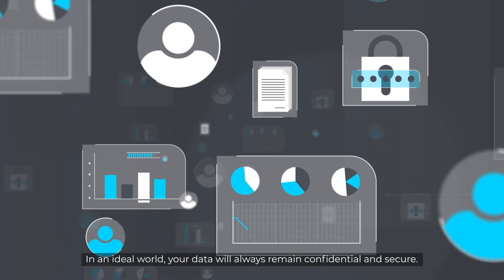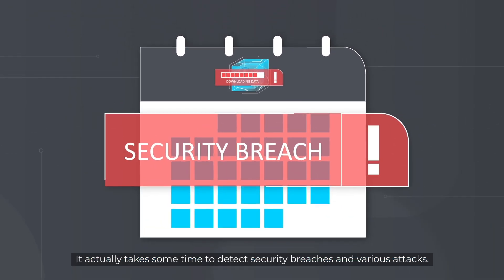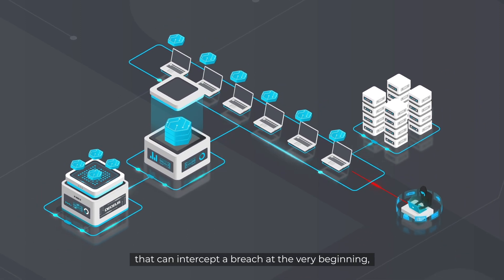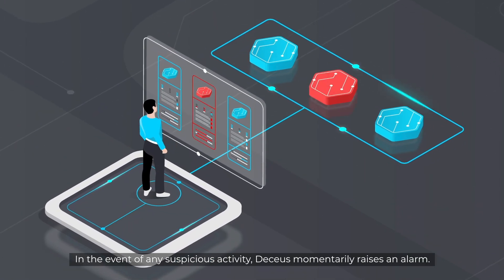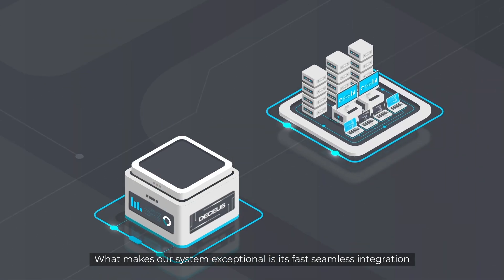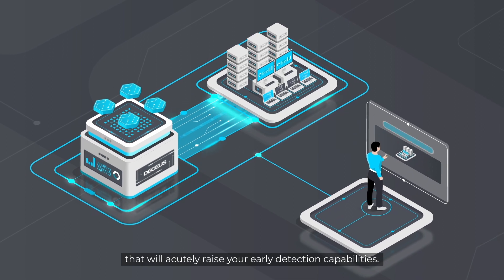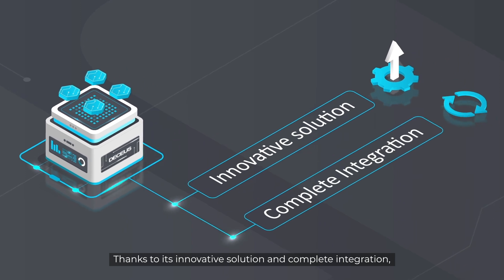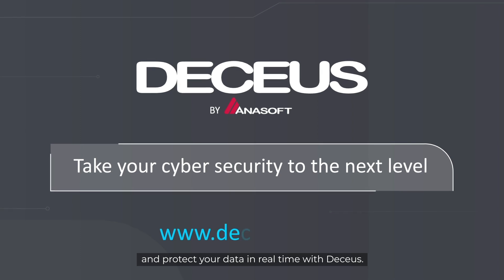Moodive & Anasoft - Security deception technology | Explainer video | Isometric video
The detection of security breaches and attacks is sometimes late and the suspicious activity isn't exposed soon enough. Deceus by Anasoft provides a solution seamlessly collaborating with the existing IT infrastructure. Learn more in the explainer video.

Loved what you've just watched? Get your own custom made video and give your brand the emotion of motion.